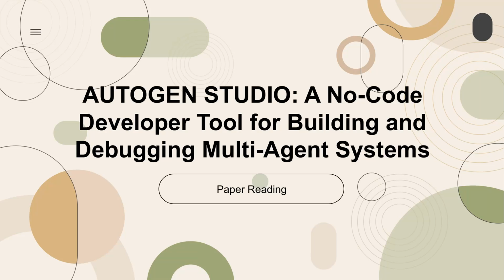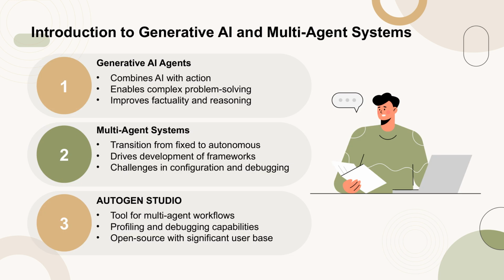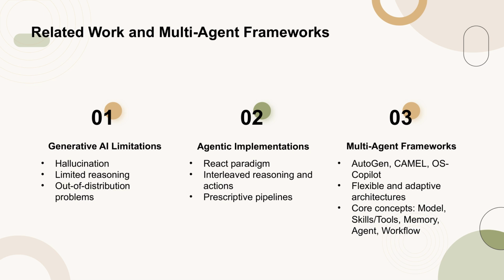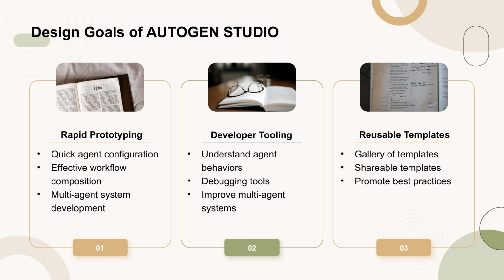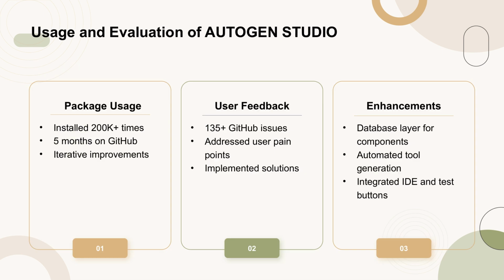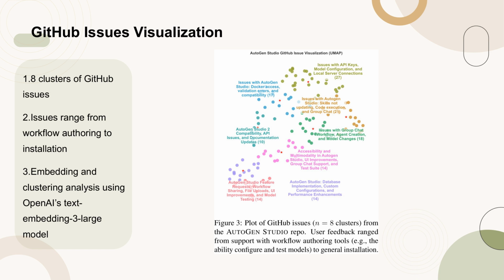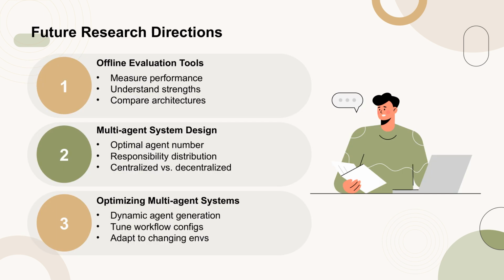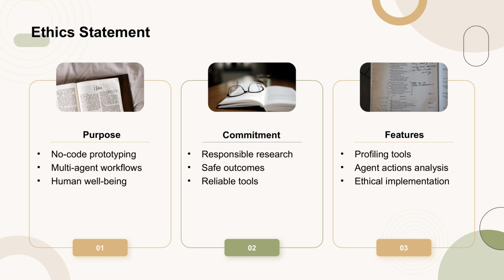[2024 Best AI Paper] AutoGen Studio: A No-Code Developer Tool for Building and Debugging Multi-Agent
Title: AutoGen Studio: A No-Code Developer Tool for Building and Debugging Multi-Agent Systems

Authors: Victor Dibia, Jingya Chen, Gagan Bansal, Suff Syed, Adam Fourney, Erkang Zhu, Chi Wang, Saleema Amershi

Abstract:
Multi-agent systems, where multiple agents (generative AI models + tools)
collaborate, are emerging as an effective pattern for solving long-running,
complex tasks in numerous domains. However, specifying their parameters (such
as models, tools, and orchestration mechanisms etc,.) and debugging them
remains challenging for most developers. To address this challenge, we present
AUTOGEN STUDIO, a no-code developer tool for rapidly prototyping, debugging,
and evaluating multi-agent workflows built upon the AUTOGEN framework. AUTOGEN
STUDIO offers a web interface and a Python API for representing LLM-enabled
agents using a declarative (JSON-based) specification. It provides an intuitive
drag-and-drop UI for agent workflow specification, interactive evaluation and
debugging of workflows, and a gallery of reusable agent components. We
highlight four design principles for no-code multi-agent developer tools and